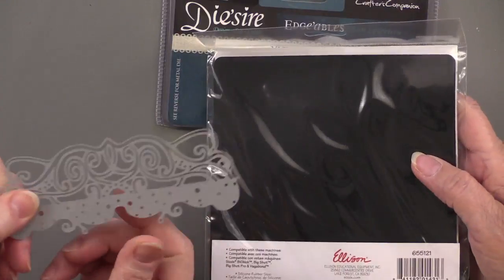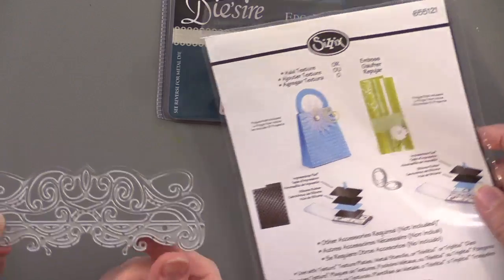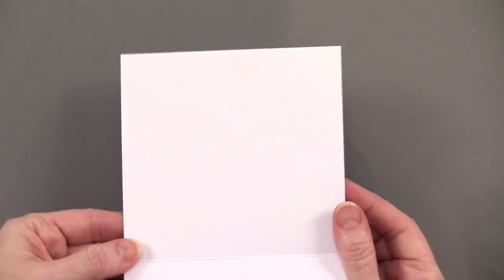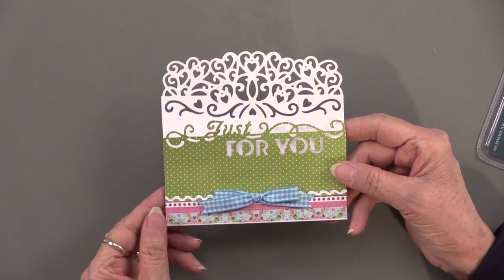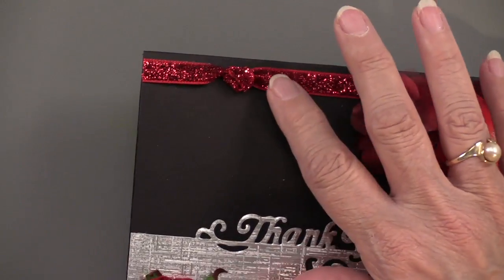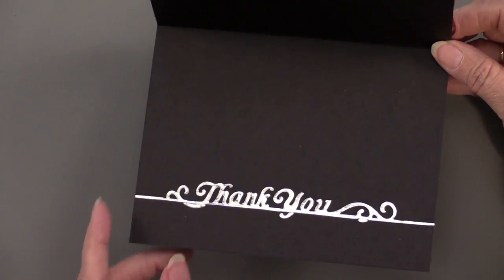Spring Look: Edgeable Cutting Dies - Paper Wishes Weekly Webisodes